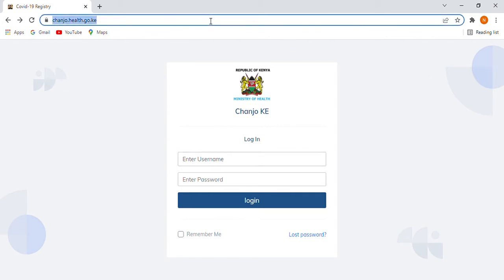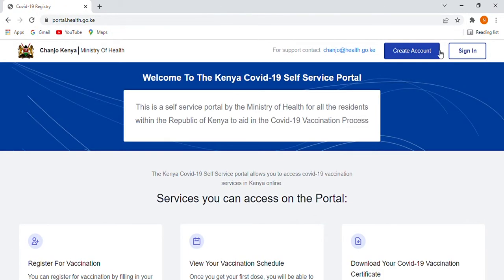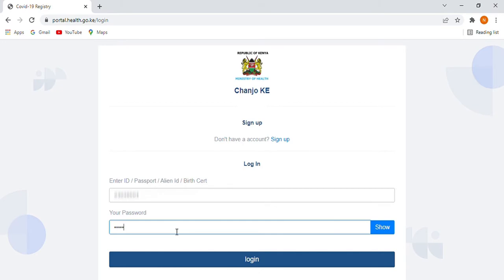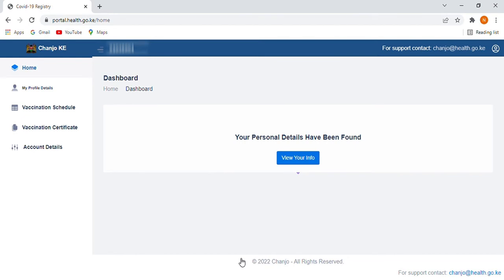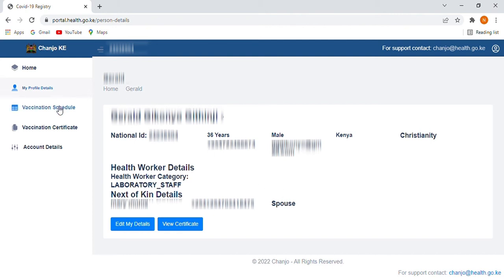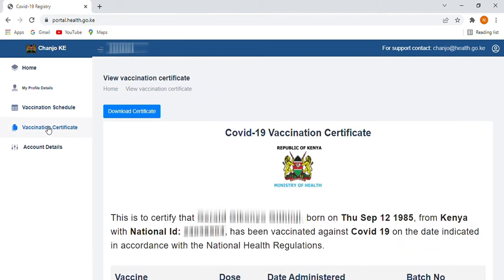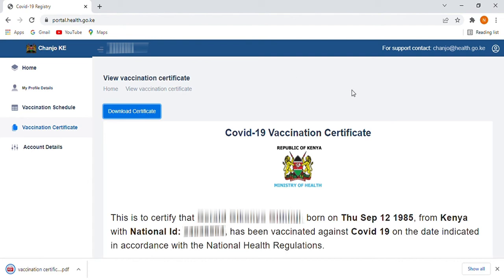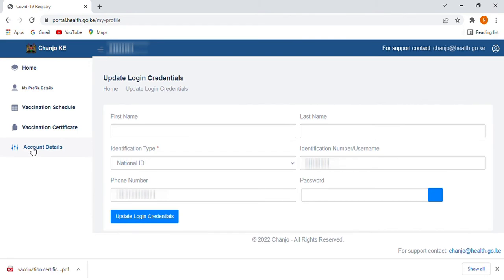How to Download Your COVID-19 Vaccination Certificate from Chanjo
In this video, we shall show you a step-by-step guide on how to Download Your COVID-19 Vaccination Certificate from the chanjo system, the Ministry of Health Kenya, Covid registry. To access your certificate go-to portal.health.go.ke and sign in to your account.

for a step-by-step guide on how to create an account on the chanjo covid registry.